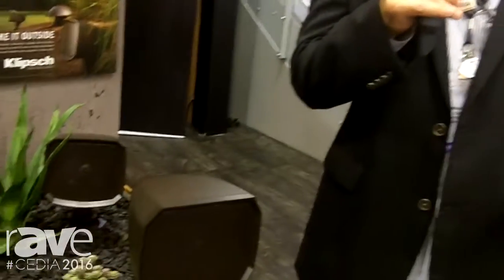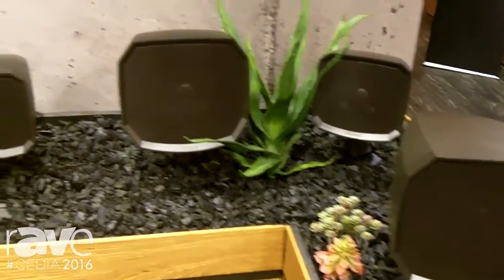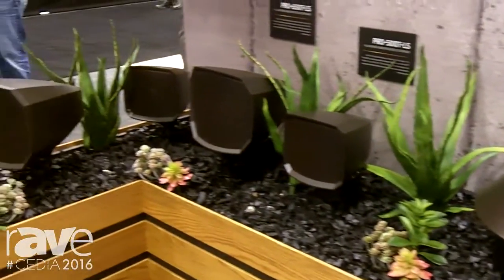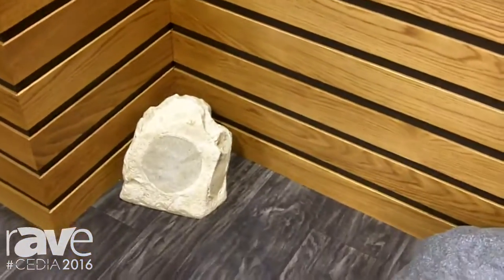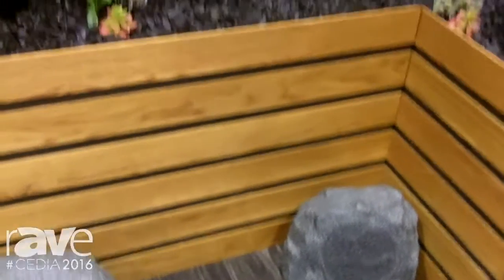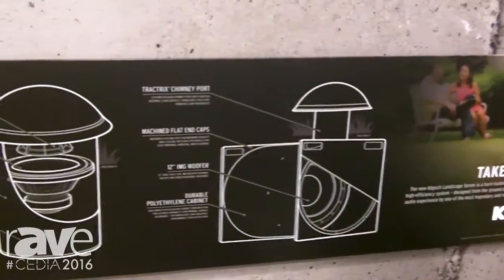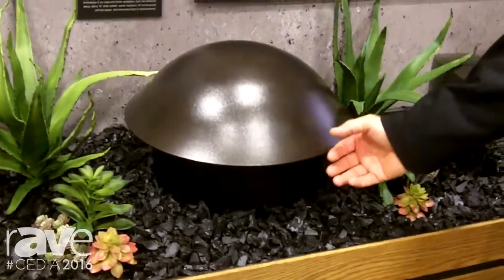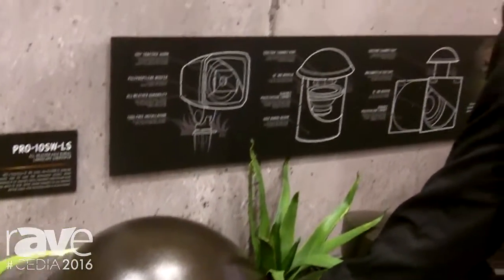CEDIA 2016: Klipsch Launches Landscape Series of Outdoor Speakers